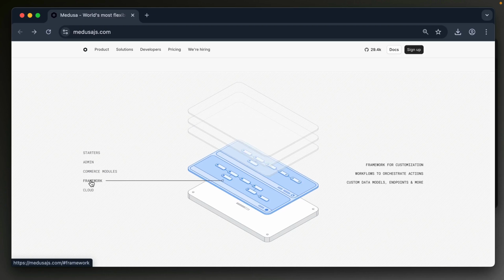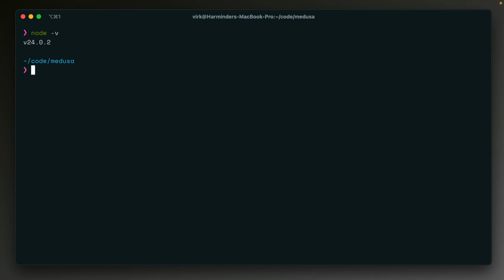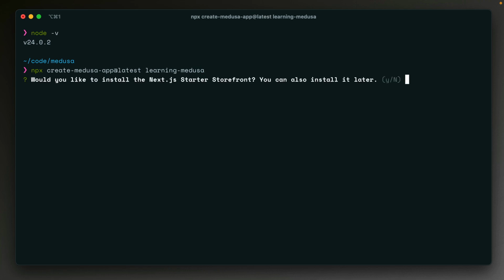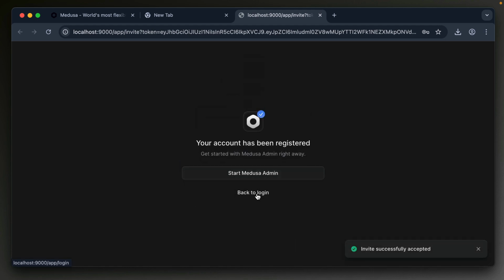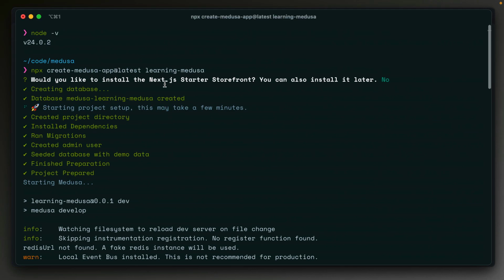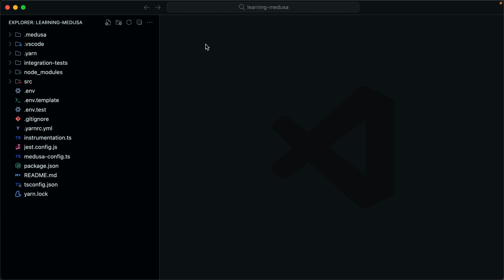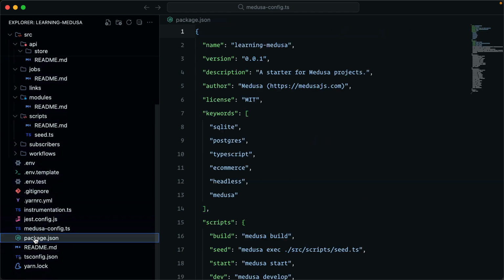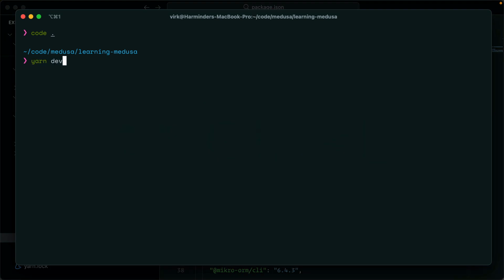How to set up Medusa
In this video, we will guide you through setting up a brand new Medusa application. If you are new to Medusa this is a great starting point for you.